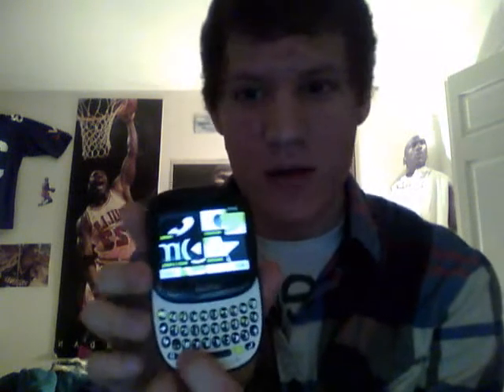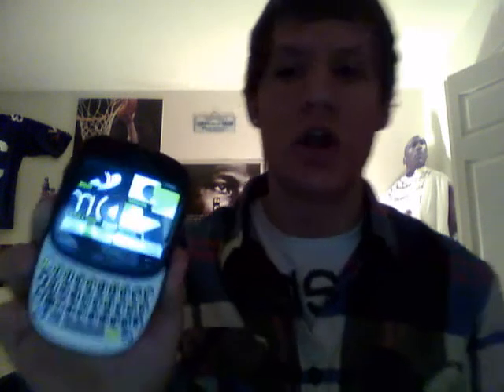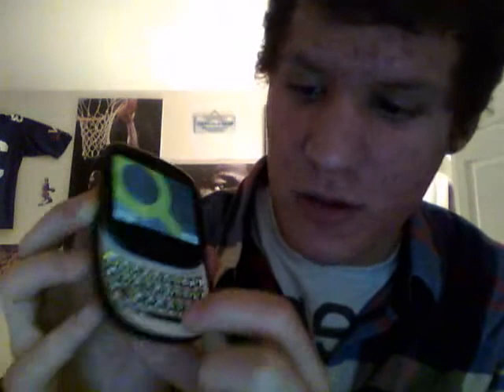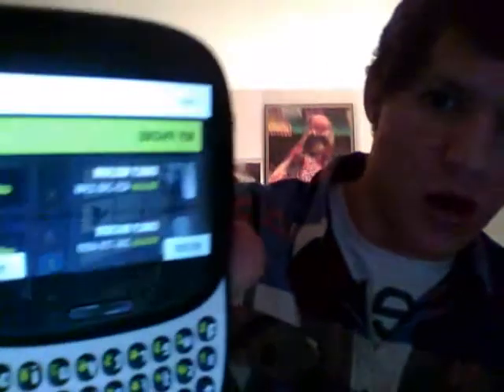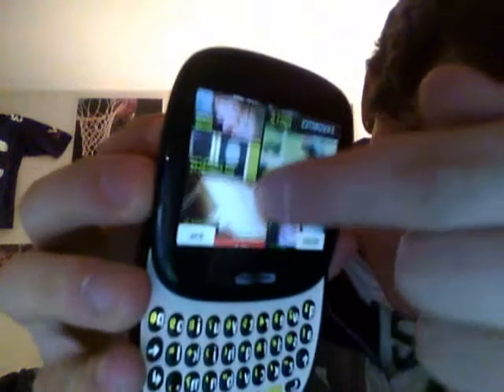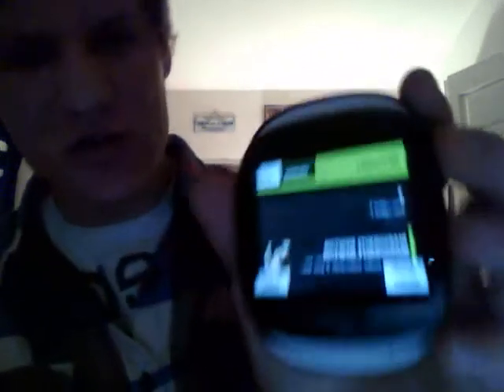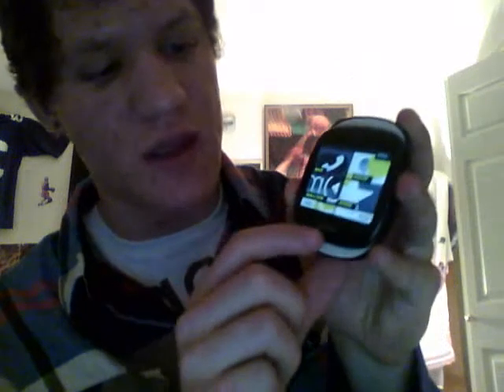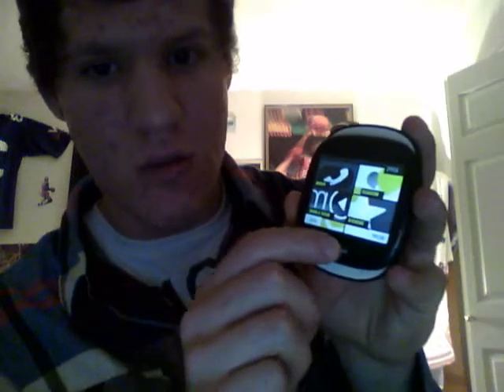final review on kin onem